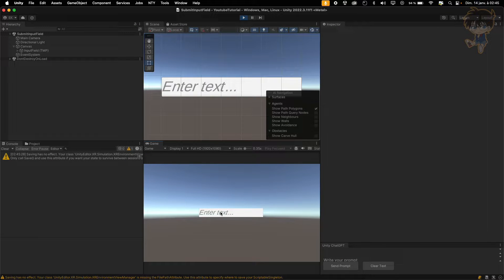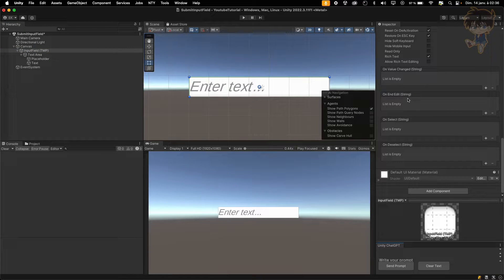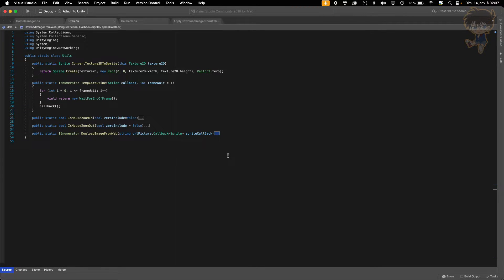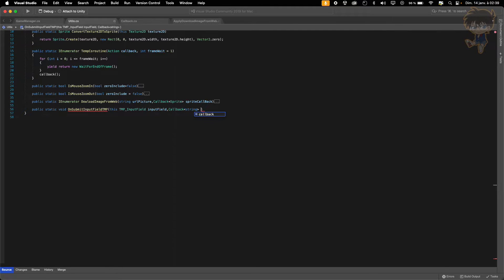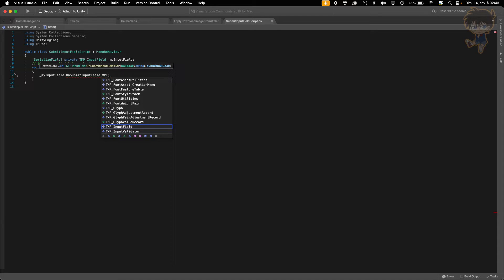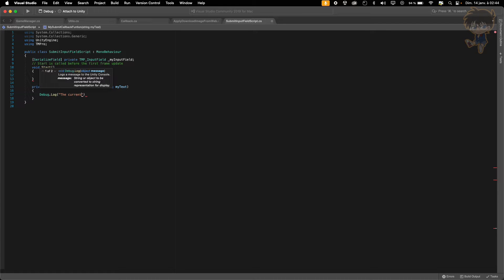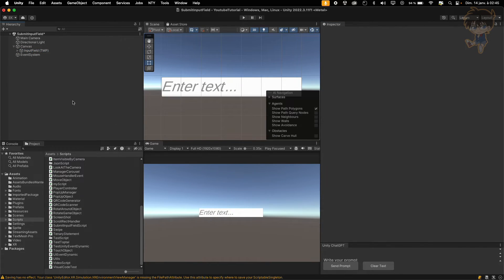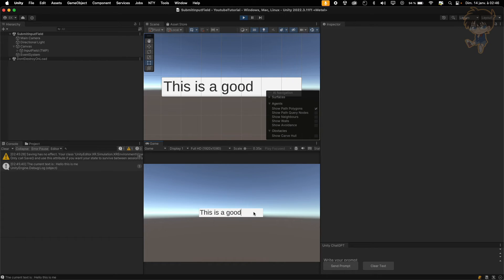How to submit input field by pressing enter Key in Unity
// Chapters Generate Automatically
00:00 - Intro
00:13 - Set up scene
01:17 - TextMeshPro onValueChange, onEndEdit, onSelect, onDeselect
01:43 - TextMeshPro debug mode with onSubmit function
02:26 - Create extension method for TextMeshPro in Utils class
08:25 - Test
10:13 - Outro